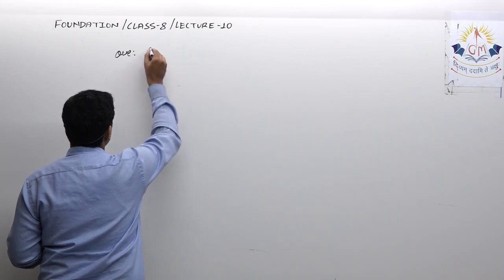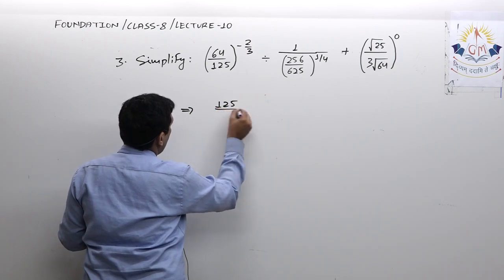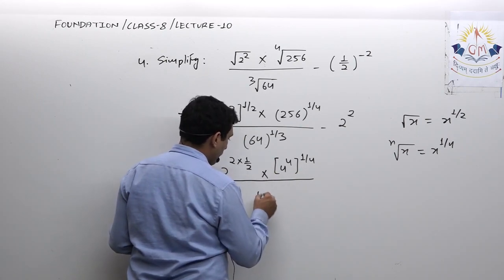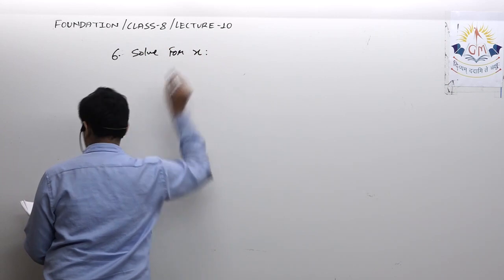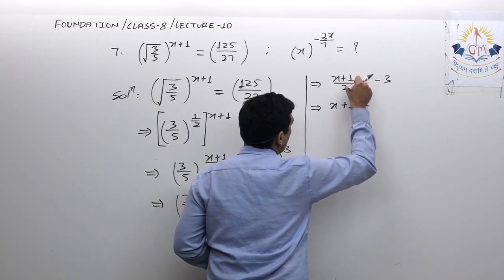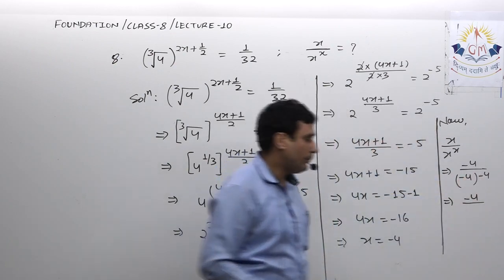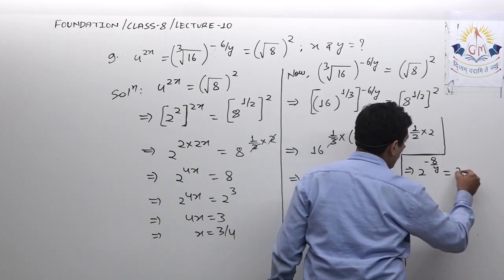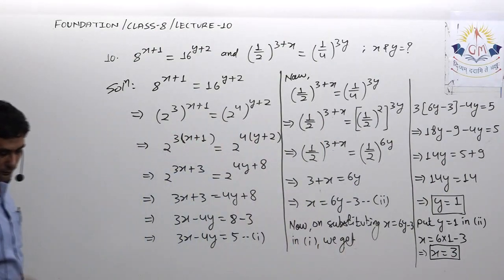October 3, 2020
Foundation class 8 lecture 10